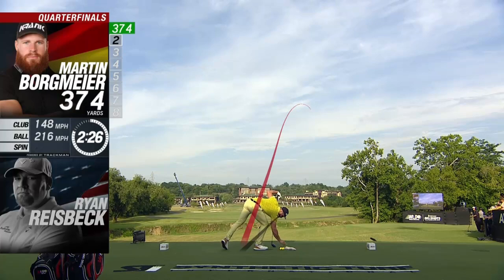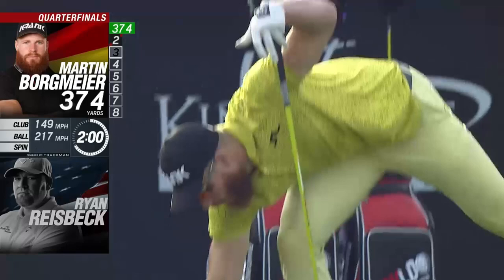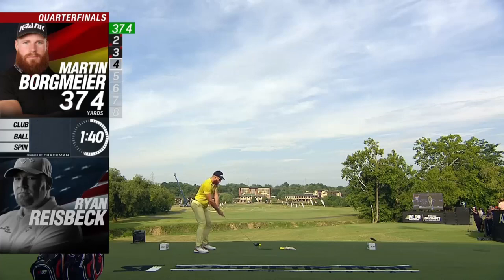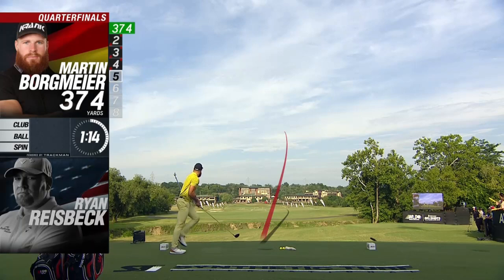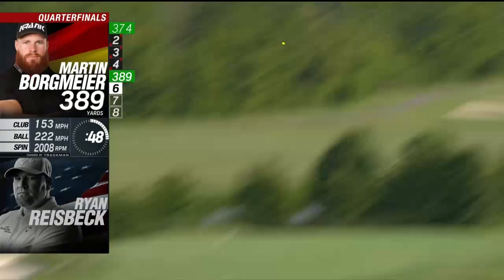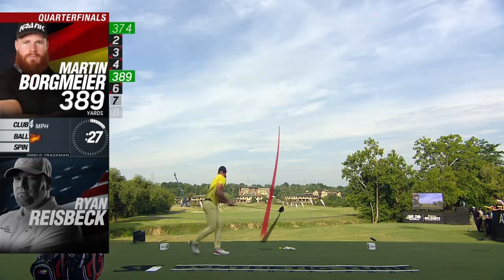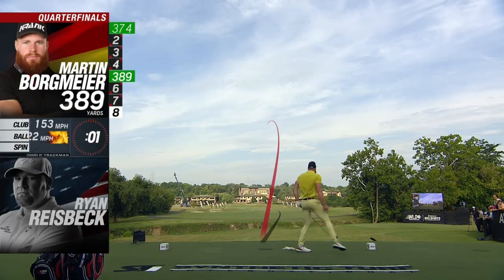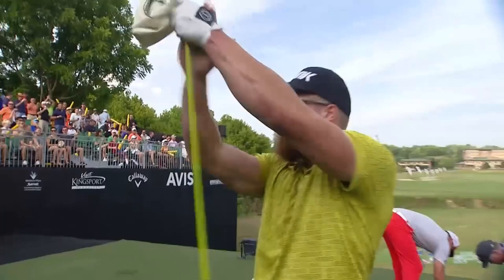World Long Drive | Tennessee Big Shots | Martin Borgmeier - complete set with commentary | 220+mph!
Going through the entire set of Tennessee Big Shots. An amazing event of the World Long Drive Tour in 2019!